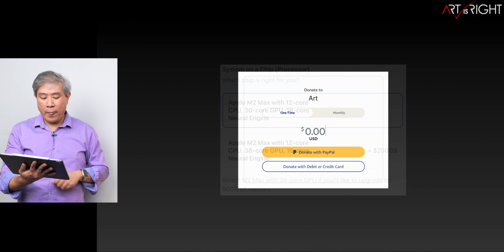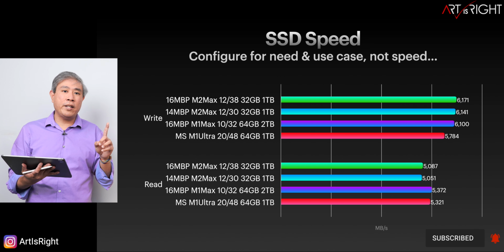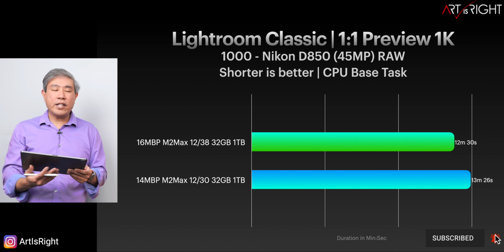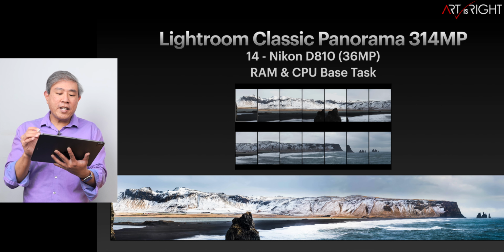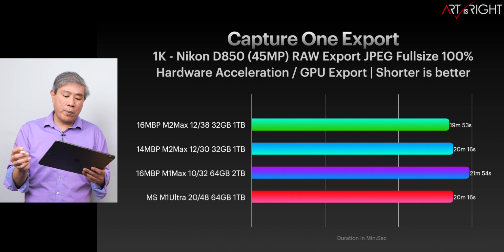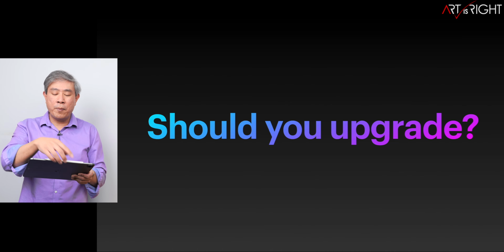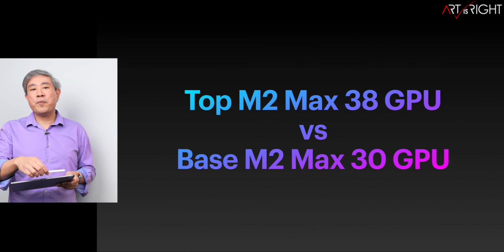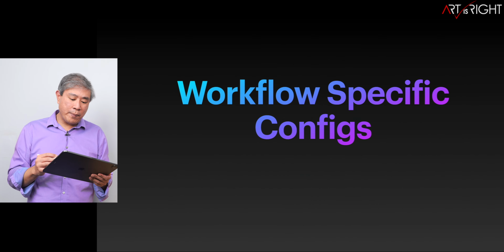M2 MAX 38GPU vs 30GPU Real World Photo Test, is it worth the extra $200?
M2 MAX 38GPU vs 30GPU Real World Photo Test, is it worth the extra $200?  This test will look at how the Top M2 MAX with 38GPU performs in comparison to the base M2 MAX with 30GPU using real world pro photography apps and workflow to answer the following question: Is this worth the $200 upgrade, if not what would be a better upgrade. Should you upgrade if you already own M1 series, which one to choose, is it better to buy the latest and greatest or is there a reason why you might want to consider the previous gen M1 MAX at a lower pricing with higher spec with more memory and larger SSD for anyone just getting to Apple Silicon? In this video you  will see Lightroom Classic, Lightroom, Capture One, Photoshop speed and intensive workload test. Along some results from Final Cut Pro export as well. Find out in this video the results and answer to these questions.

Should you buy the fastest SSD for Pro Photo + Video Workflow? The answer will surprise you!

Every Laptop M2 PRO/MAX SoC Real World Photo Test, what is the best config for Pro Photo?

Top M2 MAX vs Top M1 MAX Real World Pro Photo Test. Which one to choose?

Mac mini M2 PRO vs M2 vs M1 vs Mac Studio | Pro Photo & FCP Tests! What is the best configuration?

M2 MAX vs M1 MAX | Pro Photo & FCP Tests! Should you upgrade? How much faster is M2 Max?

Everything you need to know about Apple XDR display, including how to use and create custom preset for pro color workflow, fine-tune calibration and thoughts on calibration

Tip Jar
If you find this video useful please consider contributing to my computer purchase find via the super thanks or my tip jar

00:00 Intro
00:20 Preface & Welcome
01:40 Test Systems
02:45 Chip Segmentation
03:11 Pro Photographer Perspective
03:31 Single App Test
04:02 SSD
05:28 RAM & How Much?
06:19 Activity Monitor - Memory Pressure
06:48 iStat Menu 6
07:32 32GB Best for Pro
08:12 Reading the Specs
08:20 Lightroom Classic LRC
08:31 LRC 1K 1:1 Preview
10:09 LRC 1K Export
11:37 LRC HDR Merge
12:00 LRC Pano Merge
14:10 Lightroom LR 1K Export
14:19 CaptureOne C1 Preview
15:16 C1 Export
16:46 Photoshop PS - Speed
17:03 PS Medium 15.7GB Test
17:31 PS Huge 56GB
18:20 Final Cut Pro H.264, HEVC 8Bit, ProRes 422
19:14 Breaking this all down
19:25 Is it worth $200 / Alternatives
20:51 Thoughts on previous Gen M1 MAX
21:17 M1 MAX Savings
23:06 Best SoC & App Paring
25:06 SoC Upgrade path
26:32 Workflow Specific & Conclusion